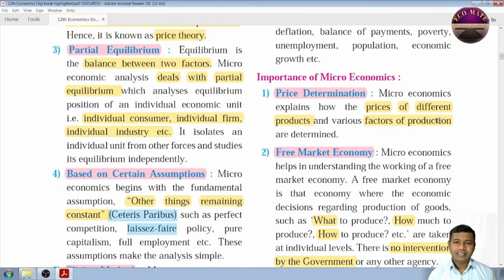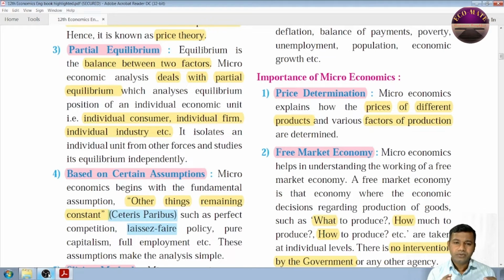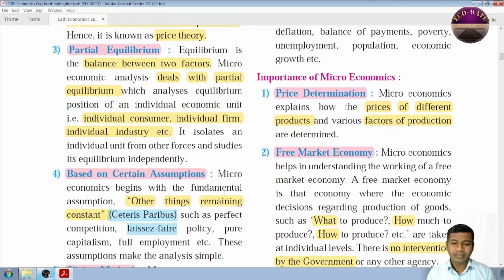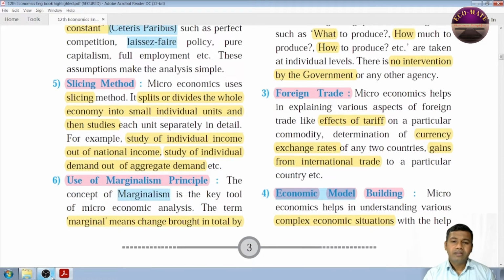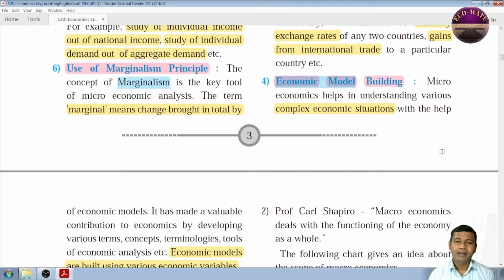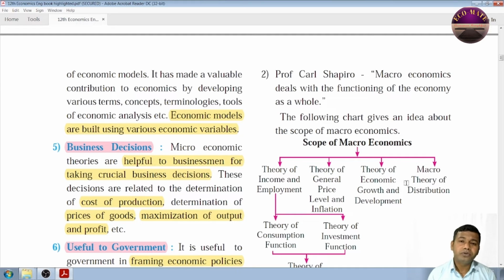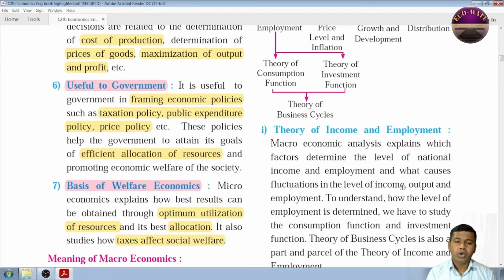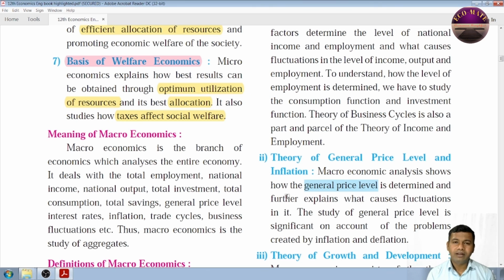Importance of Microeconomics :: 12 class economics Maharashtra Board Class 5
Hello Friends,
In this video, We will discuss Importance of Microeconomics. After watching this video you get clearity on the importance of microeconomics. So let's start.

Thanks. !

importance of microeconomics #12 class economics ecomate economics by Rahul sir